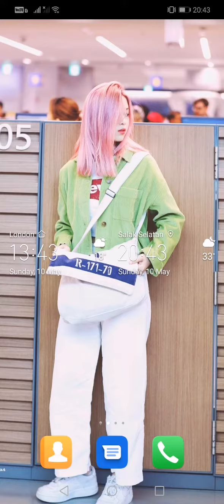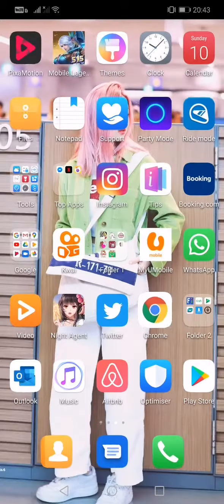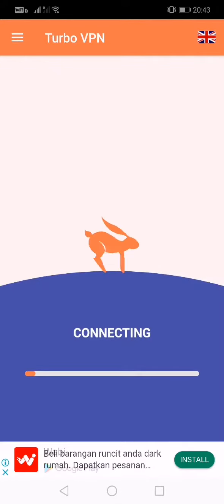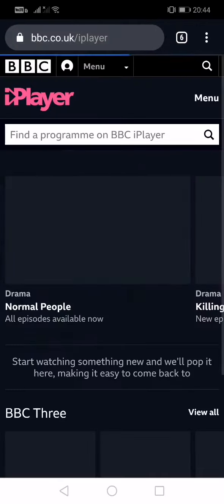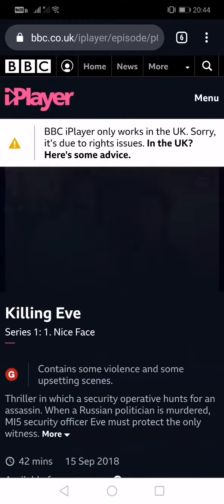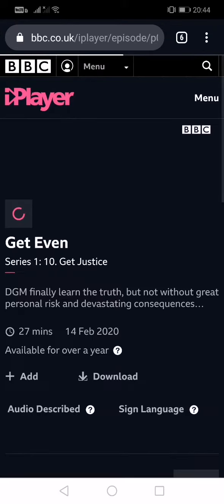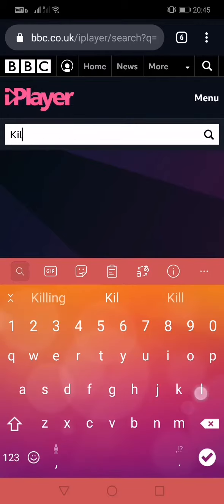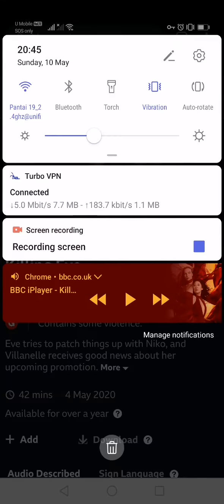How to watch BBC iplayer using free VPN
Just download Turbo VPN